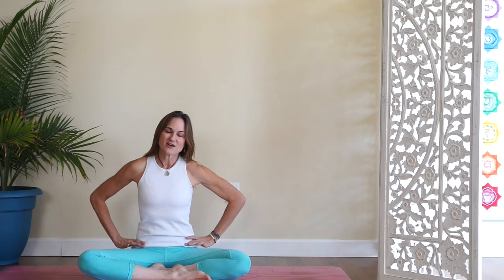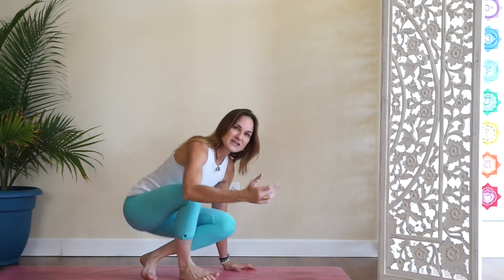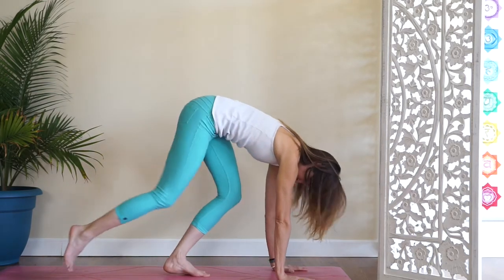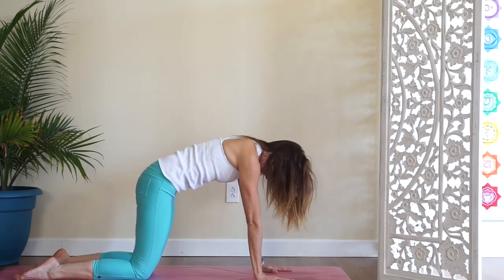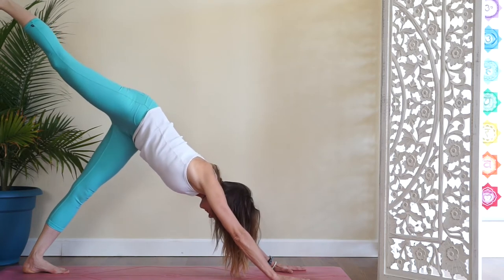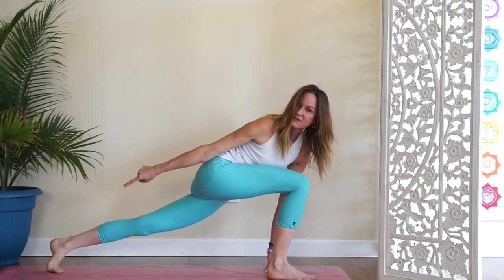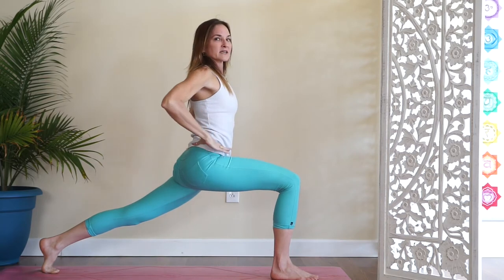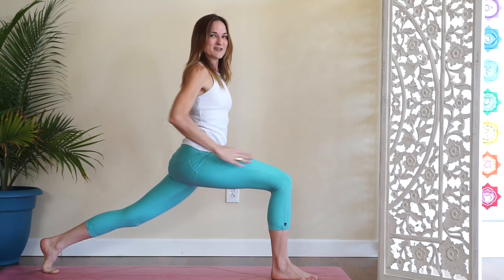Cue The Cues Yoga Cues Demystified - Hips Square to the Mat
In her CueTheCues video series, Debby Siegel, RYT of YoGoGirls hopes to enlighten students on various yoga cues we hear and wonder, "What the heck does that mean?"